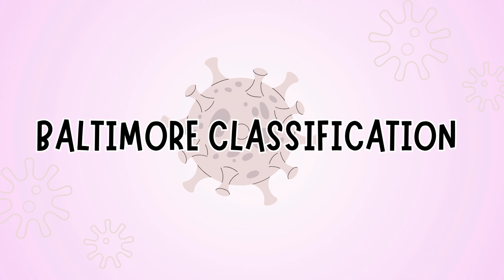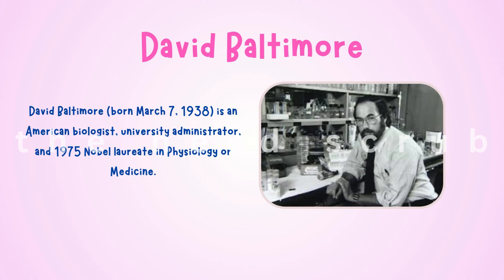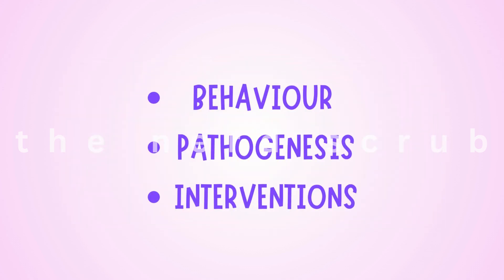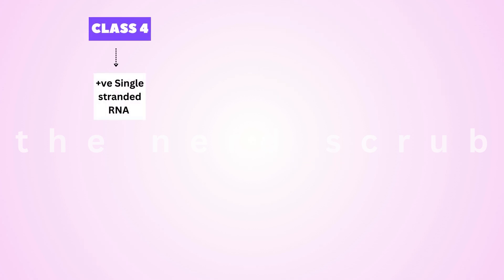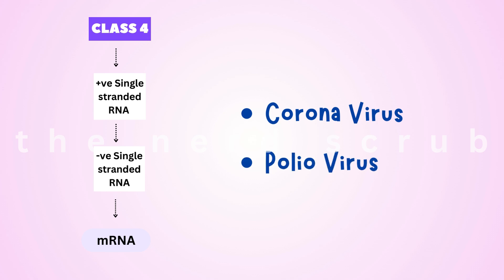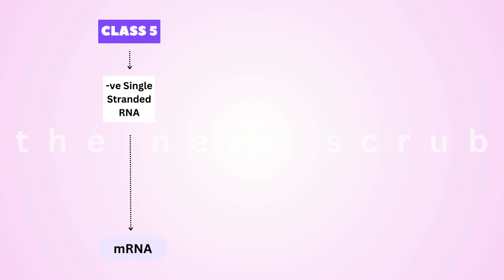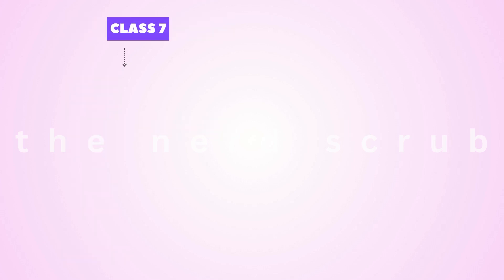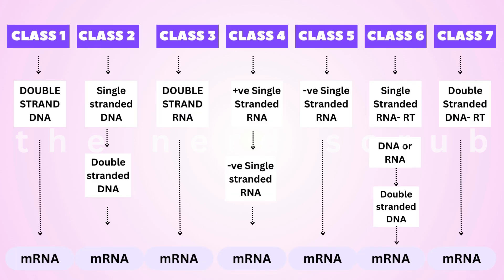Baltimore classification of viruses | Virology LEC 3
Welcome to THE NERD SCRUB! 🌟

Are you curious about how viruses are classified? In today's video, we explore the Baltimore Classification System in virology, breaking down the different groups and explaining how they help us understand the complex world of viruses.

🔍 In This Video:

Overview of the Baltimore Classification System
Explanation of the seven groups of viruses
Group I: Double-stranded DNA viruses
Group II: Single-stranded DNA viruses
Group III: Double-stranded RNA viruses
Group IV: Positive-sense single-stranded RNA viruses
Group V: Negative-sense single-stranded RNA viruses
Group VI: Reverse transcribing RNA viruses
Group VII: Reverse transcribing DNA viruses
Examples of viruses in each group
Importance of the Baltimore Classification in virology research and medicine